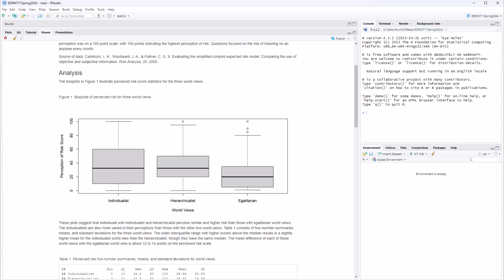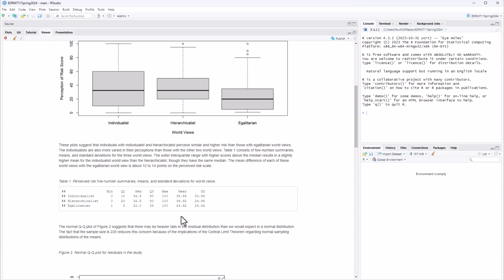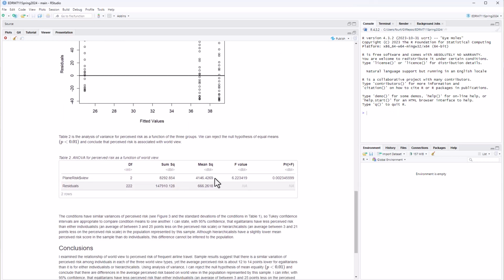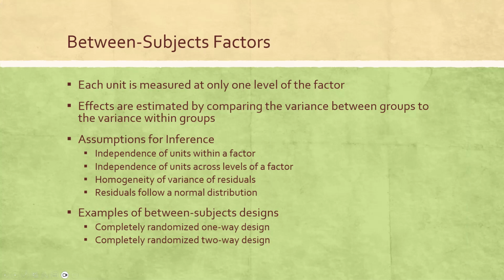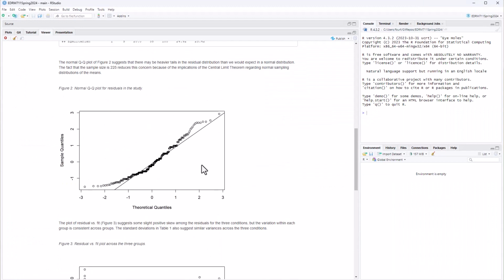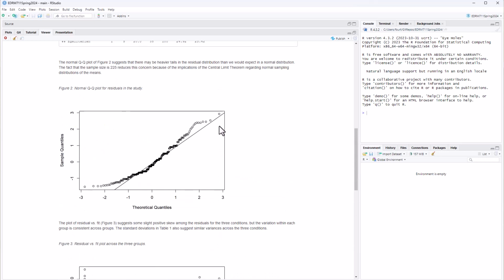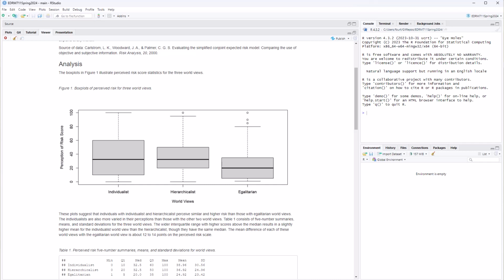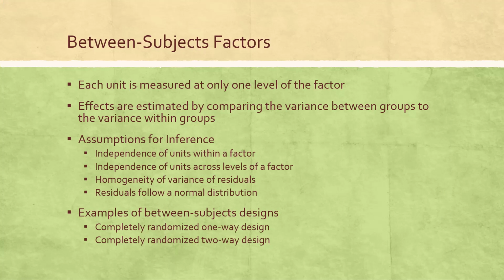Mixed Designs Part 1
In preparation for the topic of mixed designs, this video provides a review of between-subjects factors and the analysis of such factors.